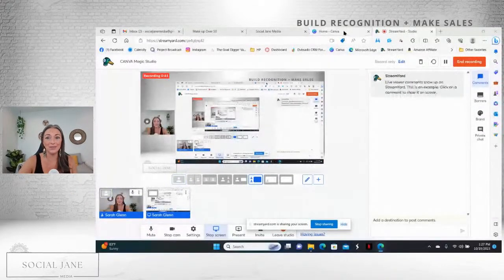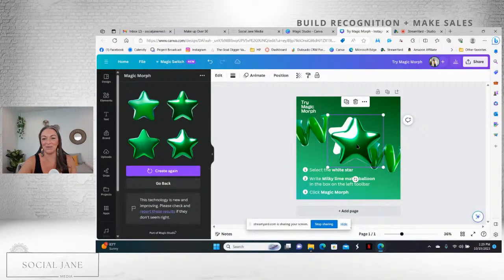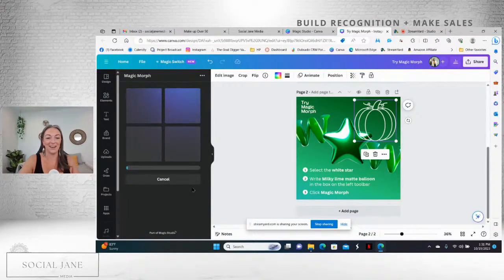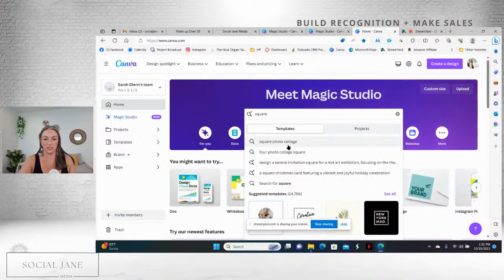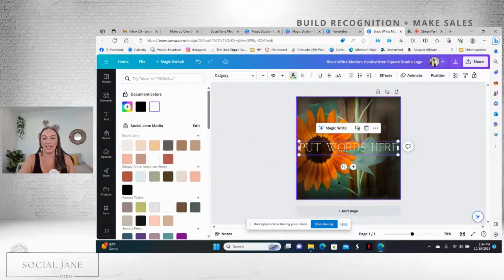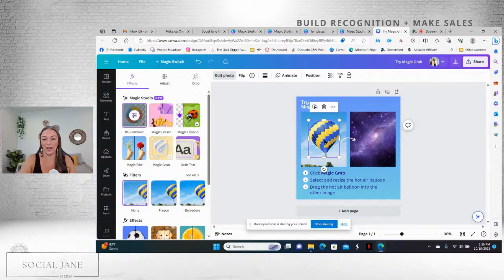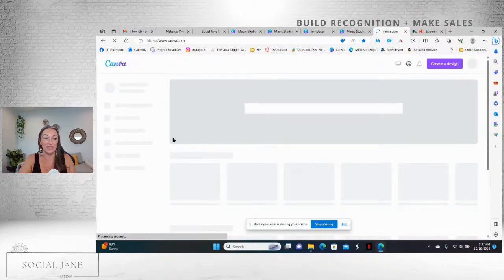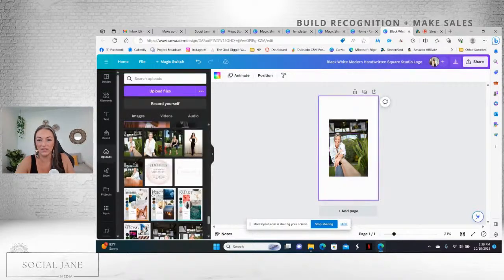CANVA Magic Studio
Playing around with CANVA's Magic Studio today 🪄

Balloon letters, auto expand images, pluck me out of an image... So cool!

Have you tried any of the new magic studio features yet?